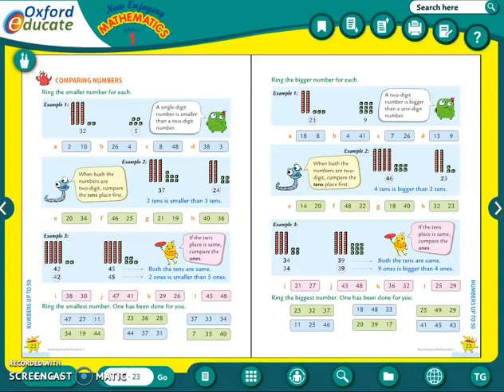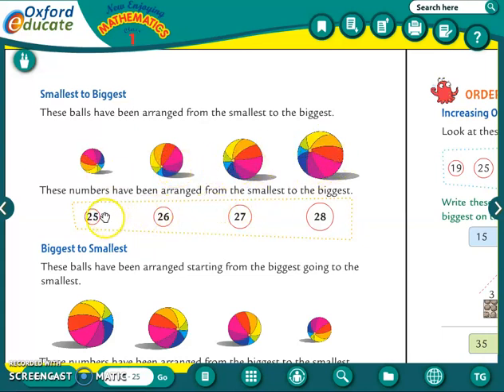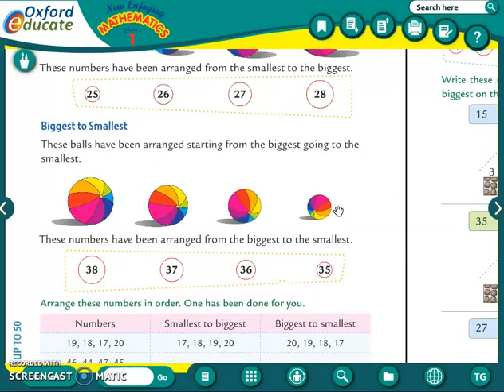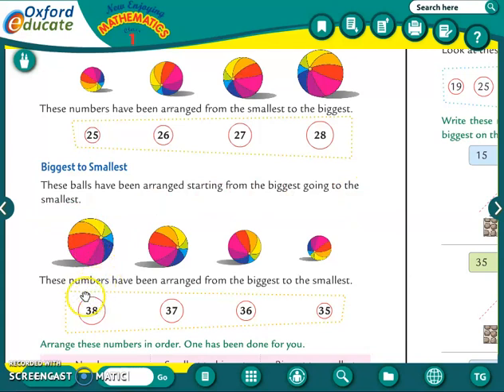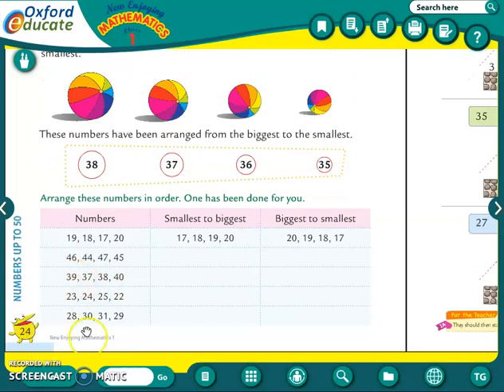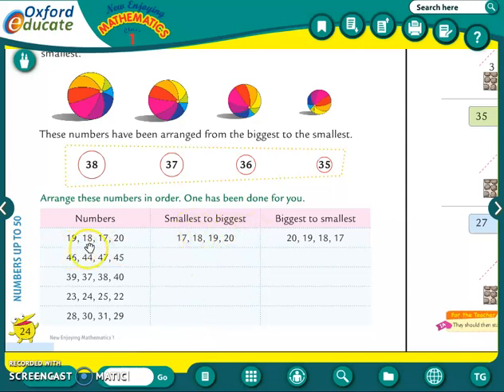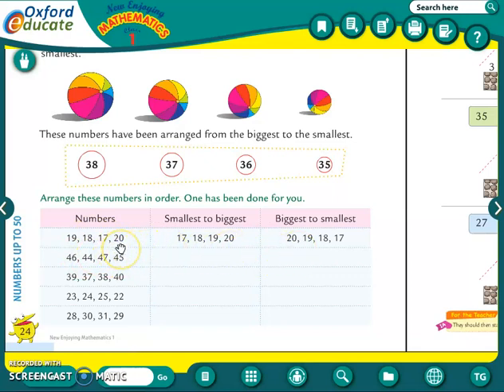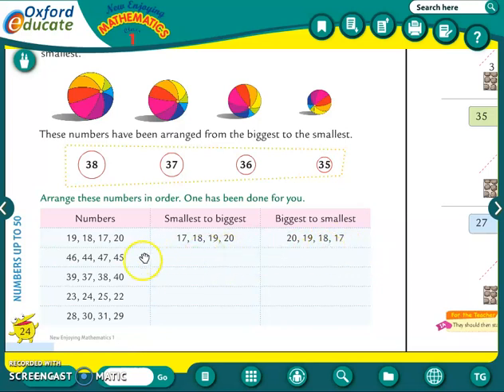Class : 1 | Subject : Maths | Date : 29.06.2020